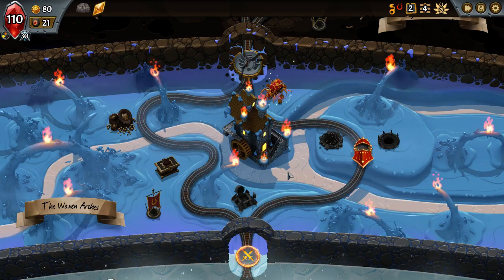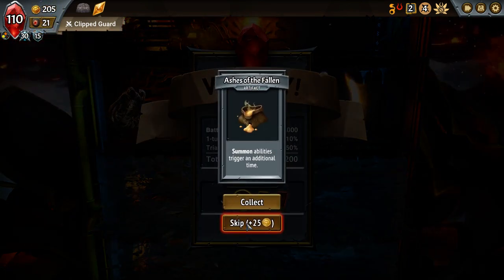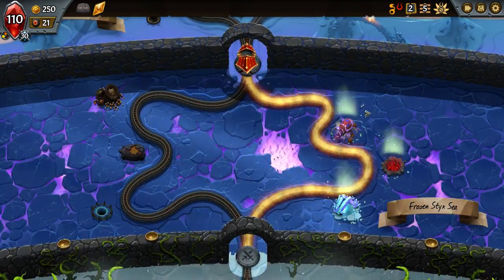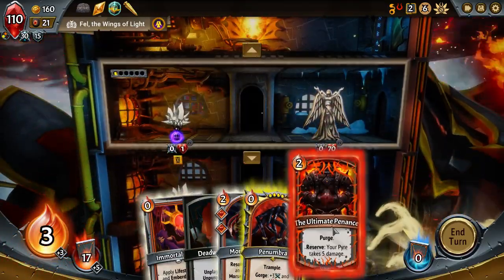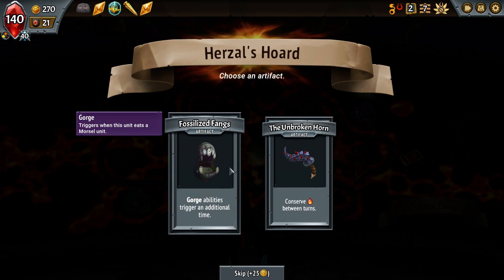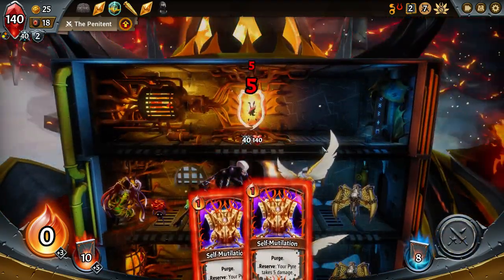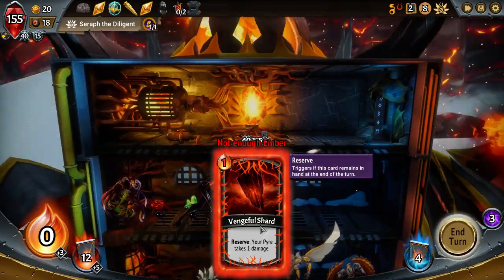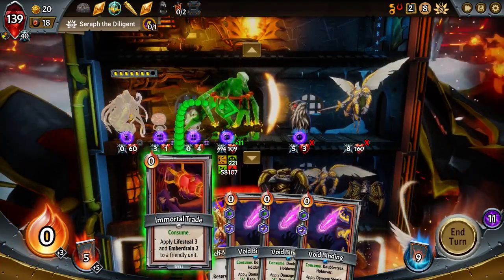Monster Train: Umbra Void Binding Exodia Deck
Found a cool deck composition with Umbra Void Binding that I believe makes any chosen unit (why not your champion) Exodia. Trample or Multistrike highly recommended so you kill all units on a floor and nothing gets to your ember.